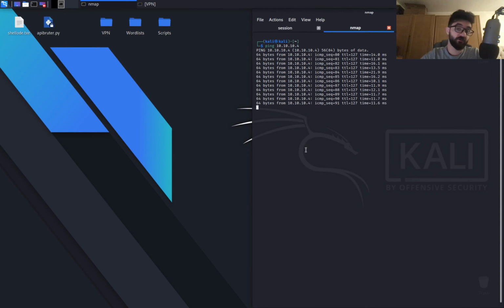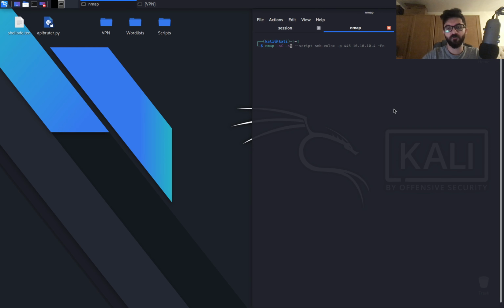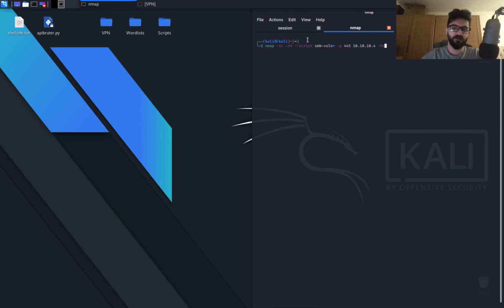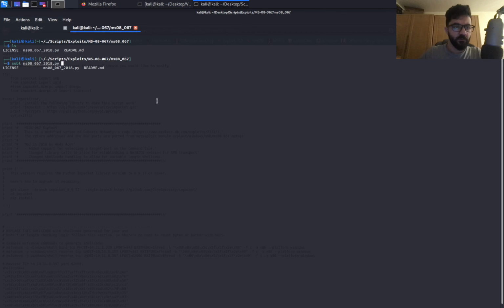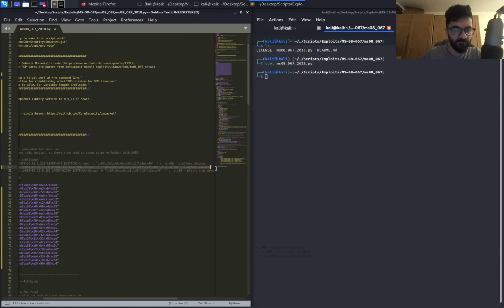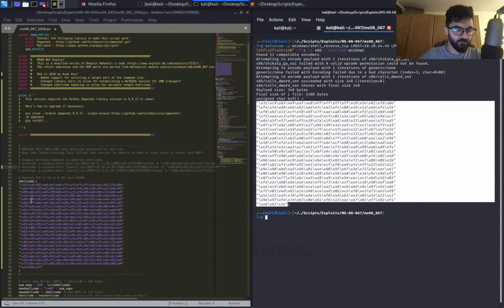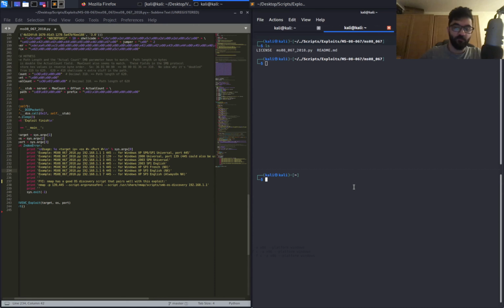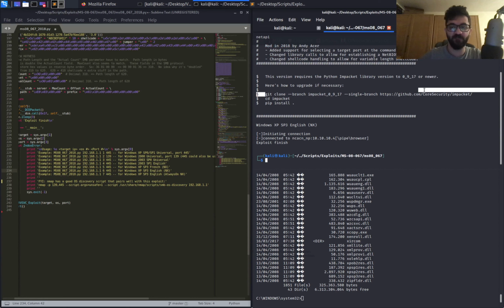Try Harder Series | Trail to OSCP - Part #5- Legacy HTB - (No Metasploit) - Exploiting SMB MS-08-067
In this video we dive in straight to the exploitation of the box Legacy on HTB, without the usage of metasploit.

In this video series Try Harder, I will be preparing my self for the OSCP, which is offensive securities entry-level penetration testing course and exam.

Check out Part4 of Legacy, to see it done in Metasploit and with more of detailed description on SMB and what it is.